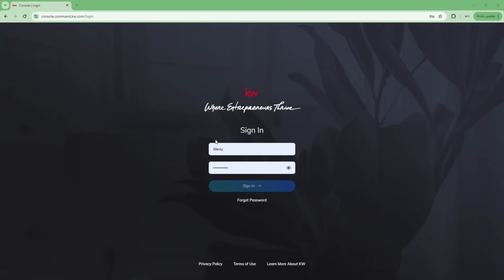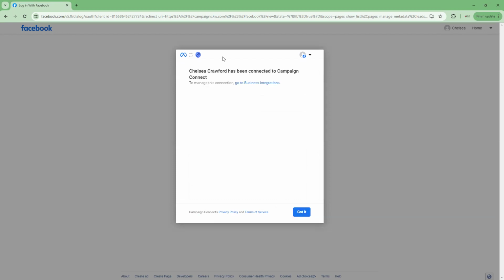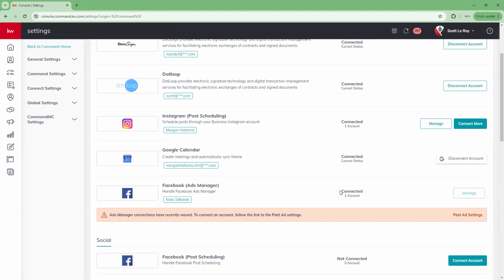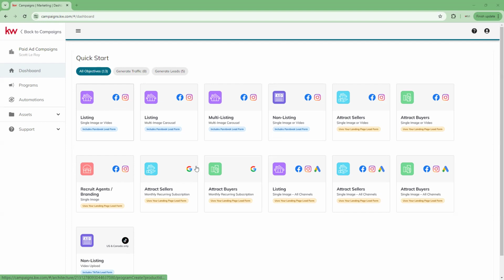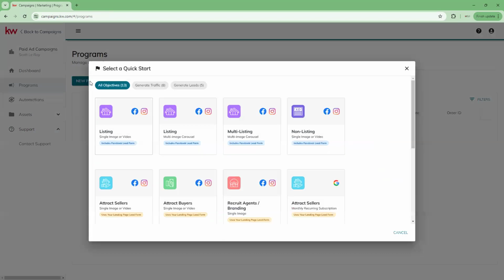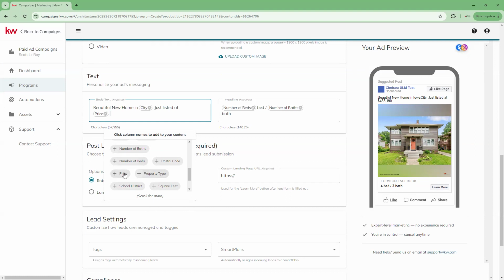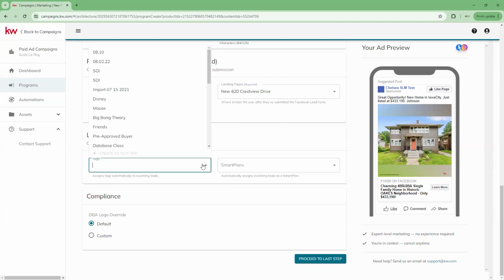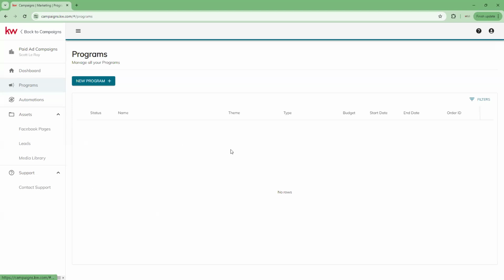Paid Ads 101 4/10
Jump start your lead generation and branding with Paid Ads in Command. Learn how to connect your social media to command and how to create a social ad and implement it within Campaigns to attract leads in this 1 hour overview!